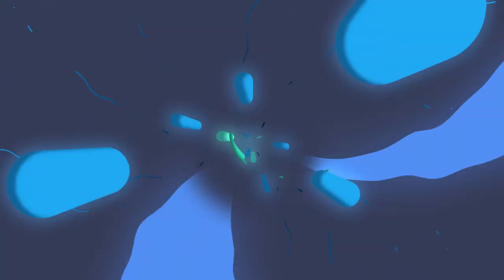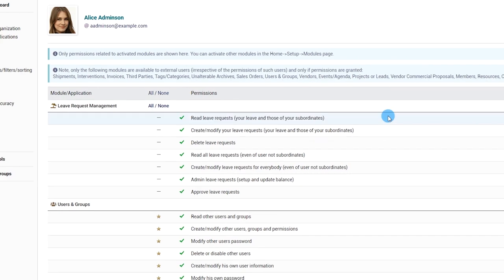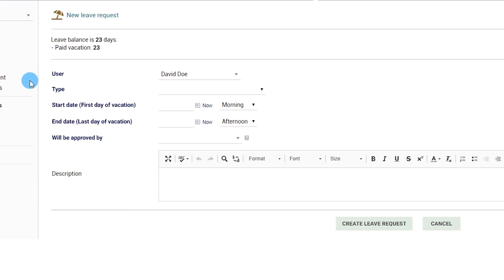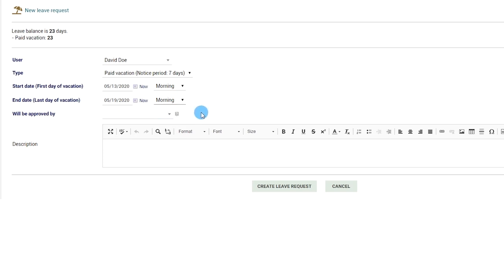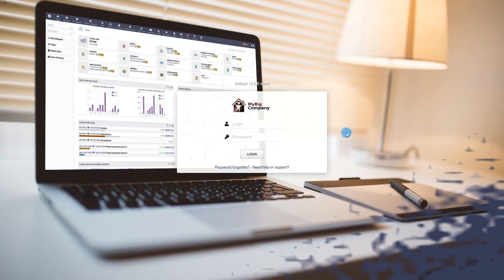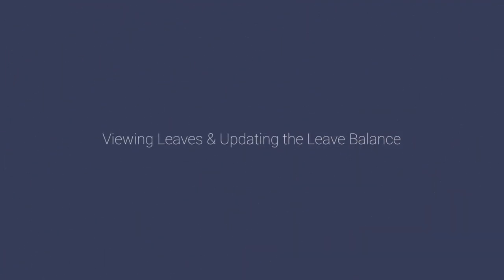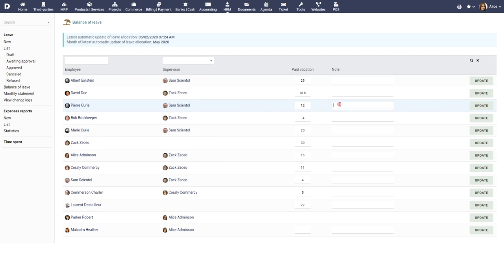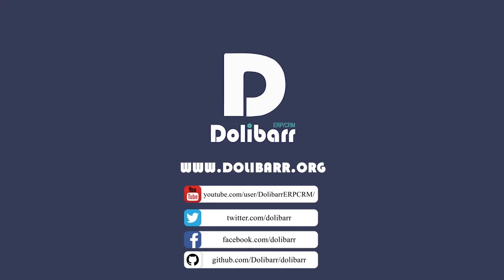Tutorial 3 - EN - Leave Requests with Dolibarr ERP CRM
Manage Leave Requests in Dolibarr ERP CRM - English version

Dolibarr's Leave Management module is a helpful HRM tool for managing the leave and vacation requests of employees. Every employee has a leave balance allocated in the system, and this can be modified with an audit trail by relevant administration or supervisor users who have the appropriate permissions.

Leave Requests created and submitted for approval will be waiting for action in the appropriate supervisor or administrator's Dolibarr dashboard. The supervisor or administrator can review the leave request and take appropriate action such as approval or refusal.

Several types of leaves can be configured with a leave balance count for each type. Changelogs will capture and provide details of any changes made to the leave balance of any employee.

Introduction: (0:00)
Prerequisites: (0:13)
Applying for Leave: (0:41)
Approval Workflow: (2:17)
Viewing Leaves and Updating the Leave Balance: (2:51)
Conclusion: (4:00)